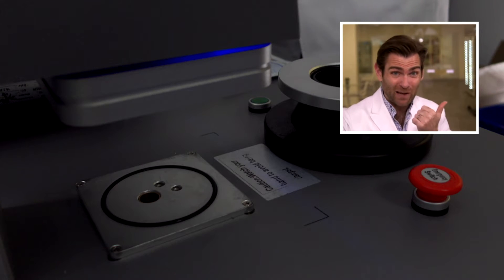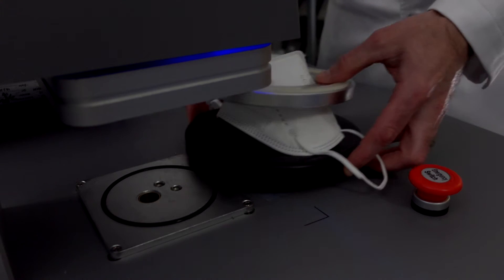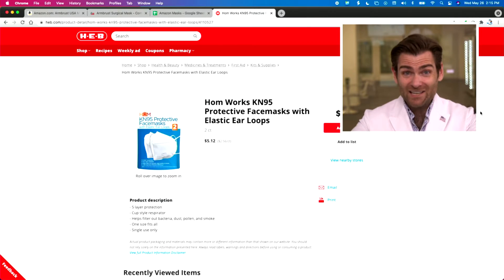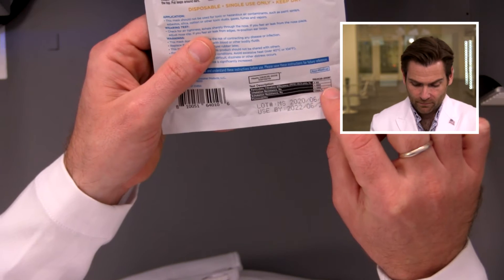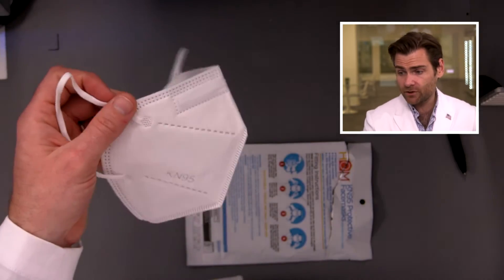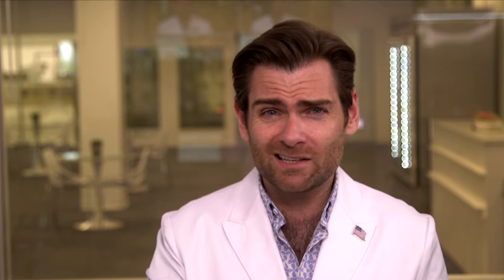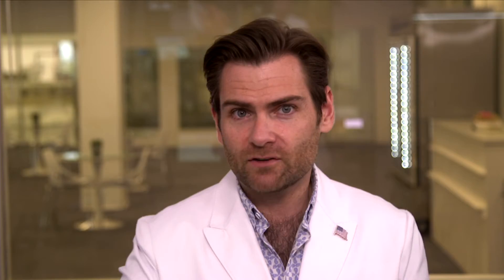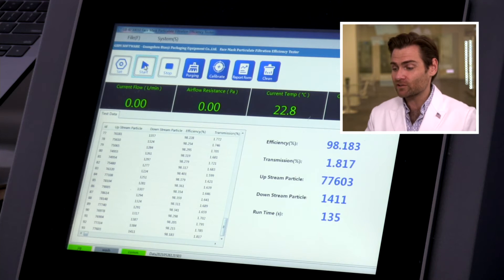Good luck breathing in this mask (H-E-B Hom Works KN95 Review)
H-E-B Hom Works KN95 manufactured by AAB China Co

Lloyd Armbrust
2028 E Ben White Blvd
#240-9116